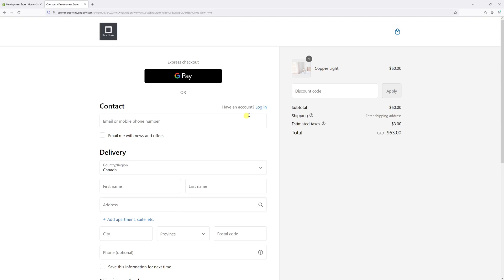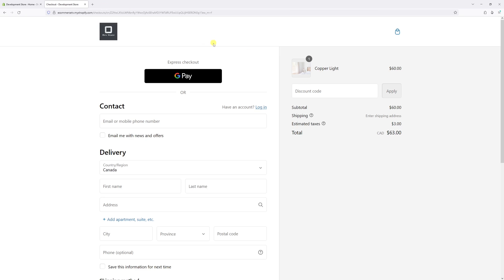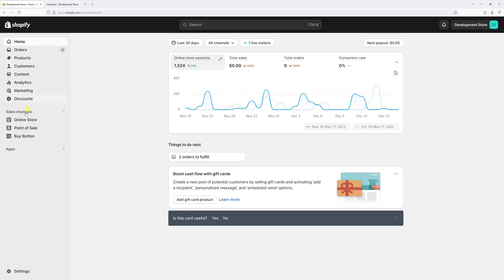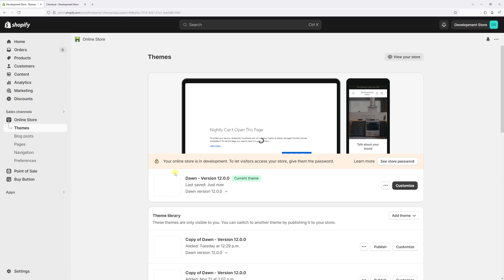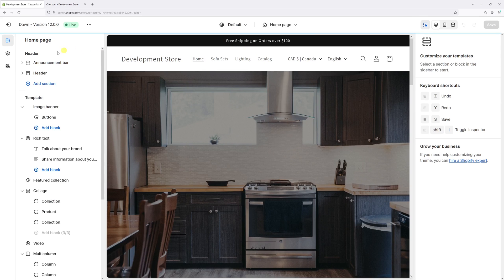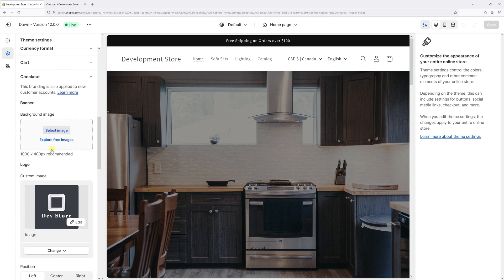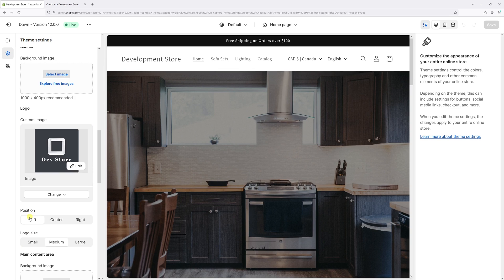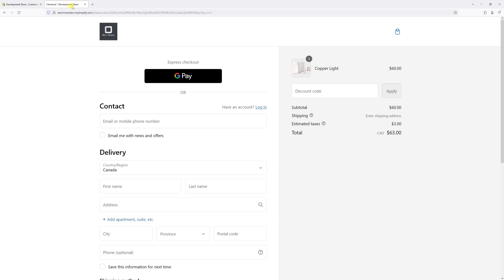Shopify: How to Change the Position of the Logo in Checkout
This Shopify tutorial demonstrates settings where you can change the position of the logo on the checkout page. By default, the store logos are left-aligned; however, merchants have the option to center the logo or set it as right-aligned, placing it just above the order summary.